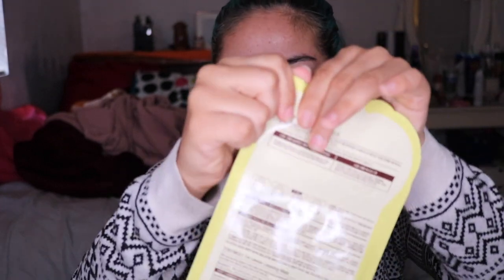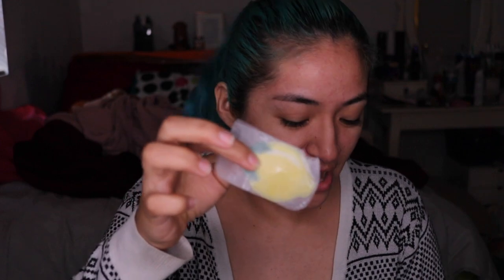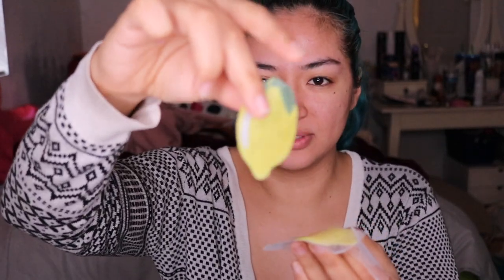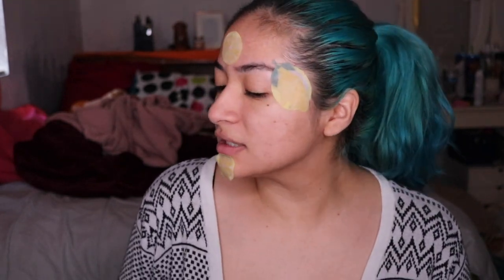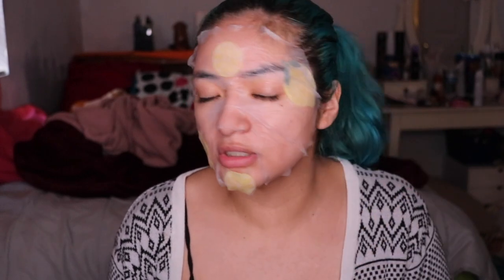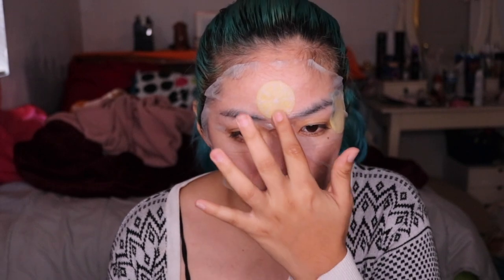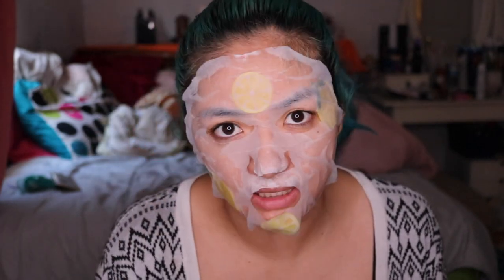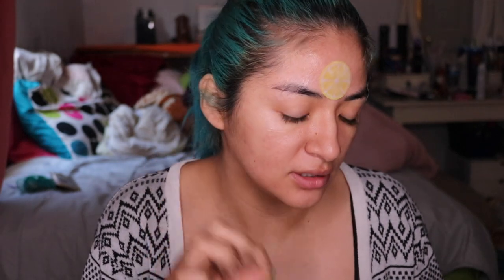Tony Moly Im Lemon Mask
YESTO BLUEBERRIES

Current Favorite

Mario Badescu

Night Cream
Olay Night
or

Hair Mask
Garnier
HaSk HAir Serum

Tony Moly
ROSE Mask